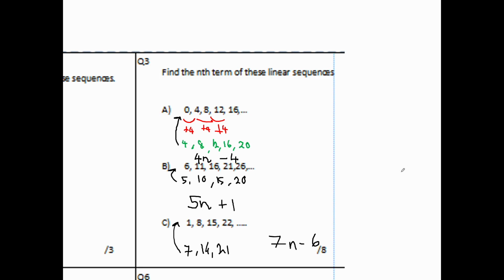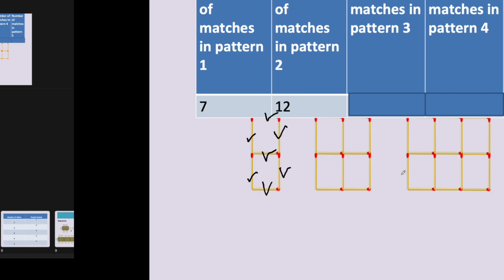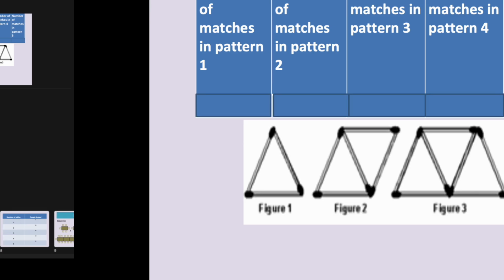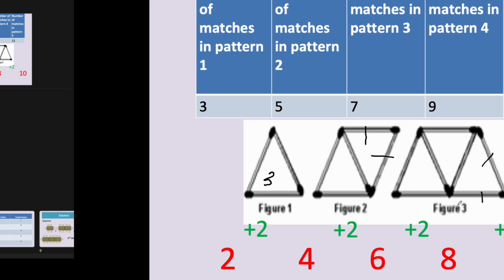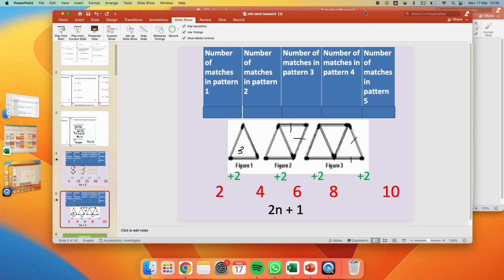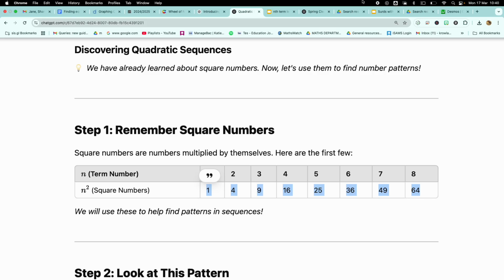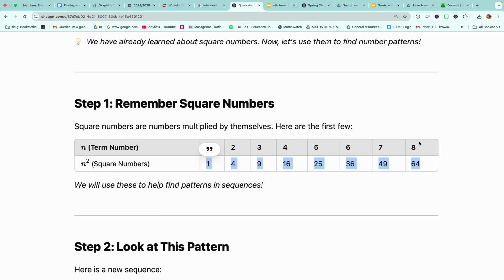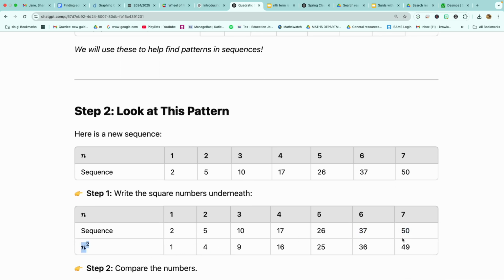nth term in context